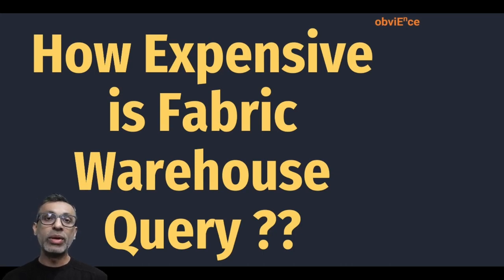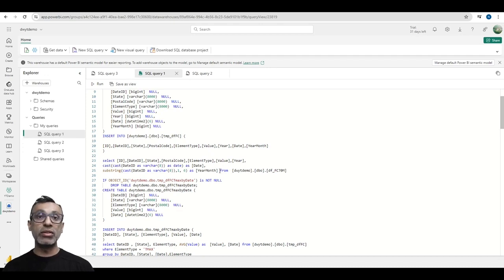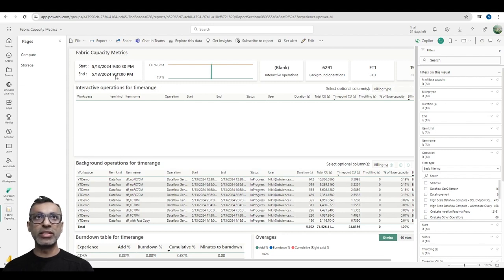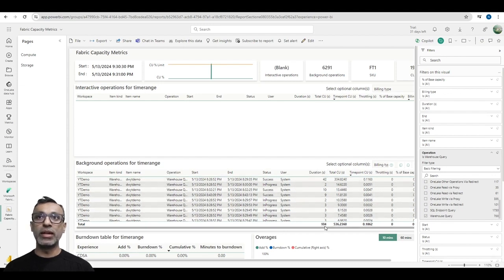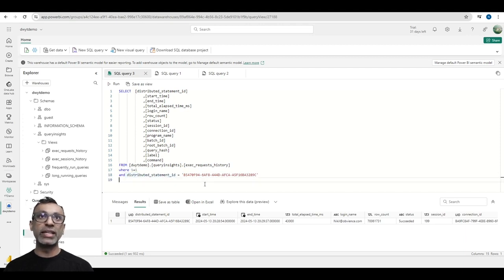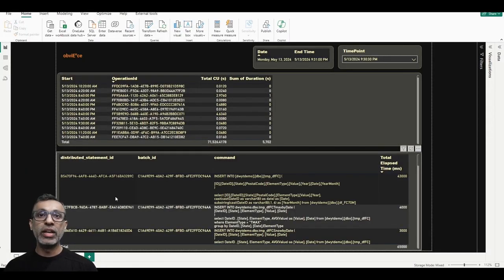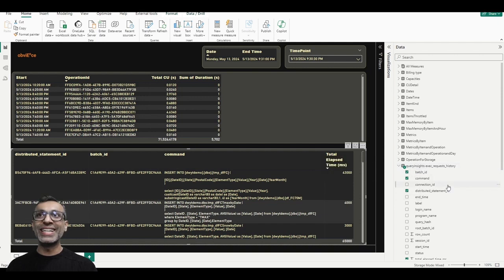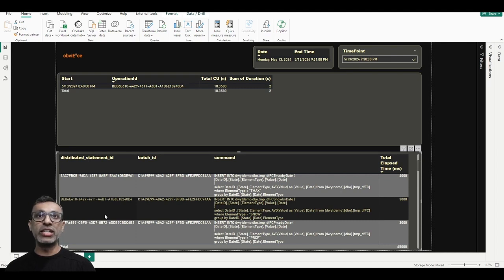How to understand DW query cost?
In this video, we explore how to determine the cost of each activity, focusing specifically on the cost of Fabric DW queries. This isn't a straightforward task, so we'll guide you through using the Fabric Metric app and Query Insights to gather all the necessary information. Join us as we uncover the steps to accurately figure out these costs.